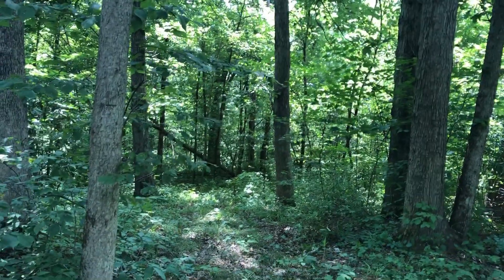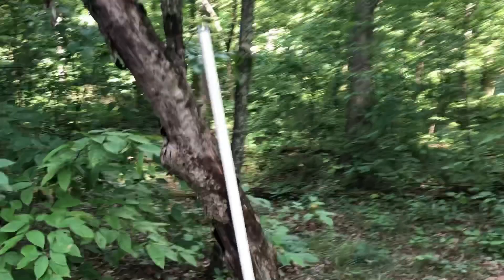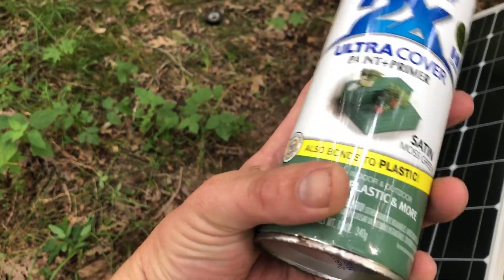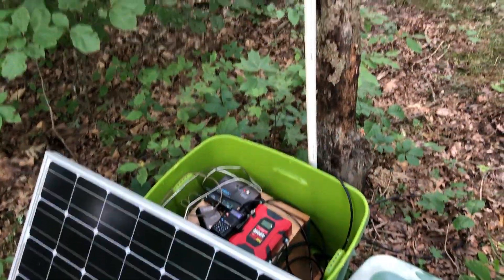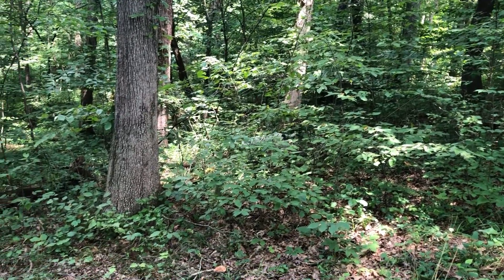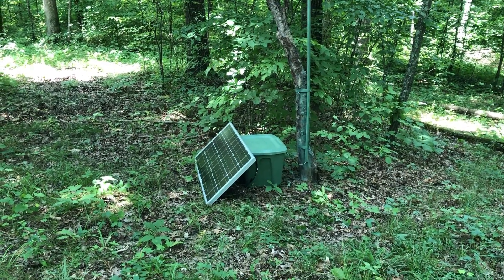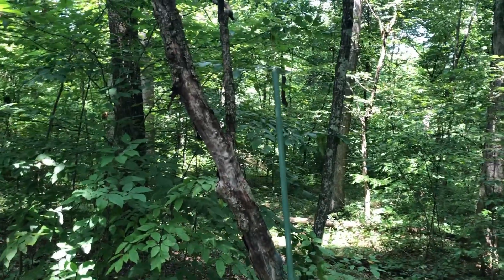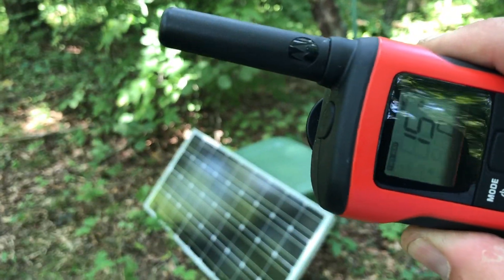Simplex repeater (part 2)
I was finally able to set up the simplex repeater.